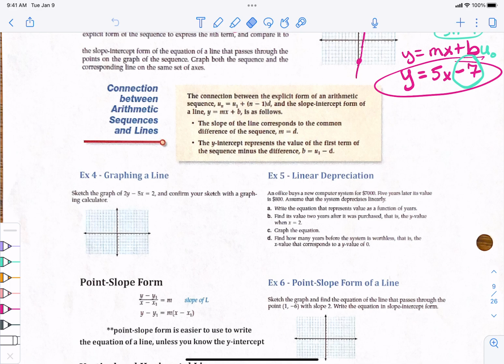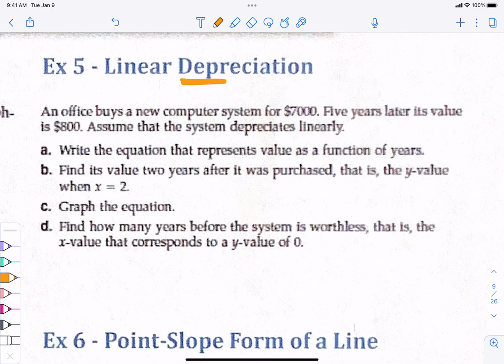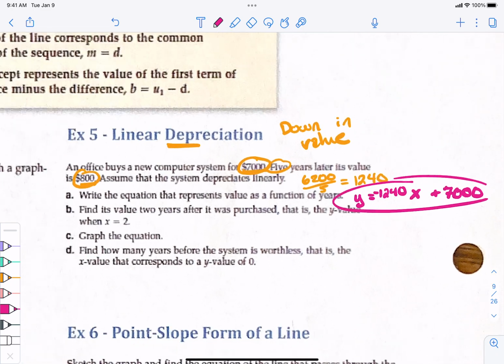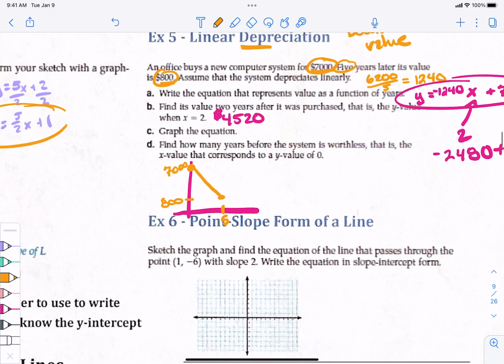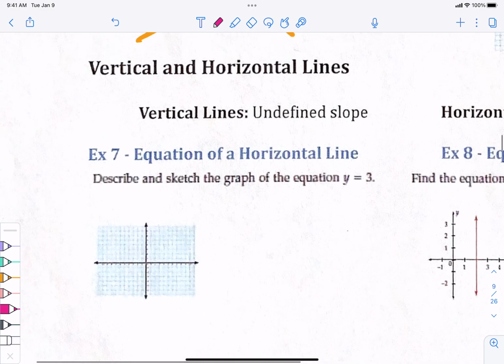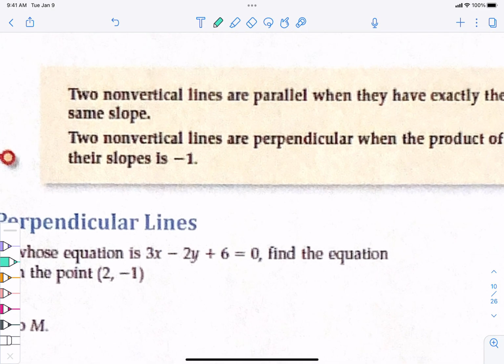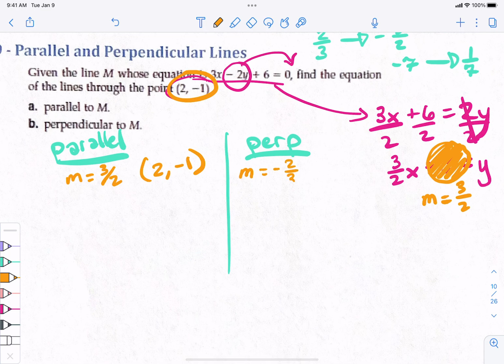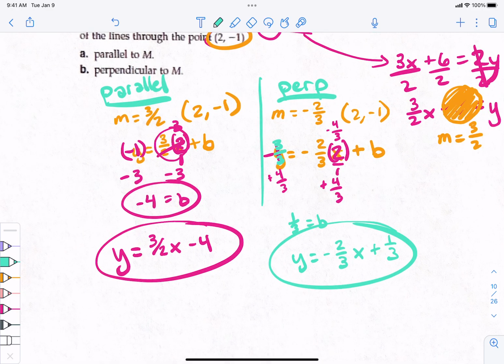Trig 1 4 Part B